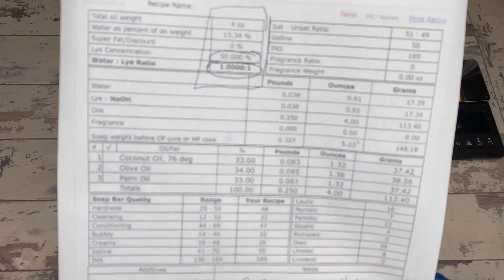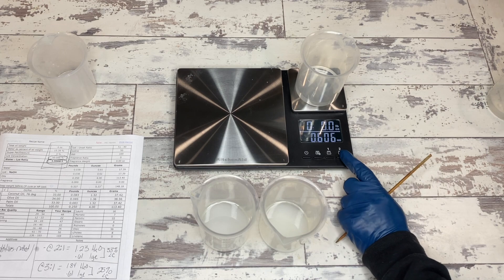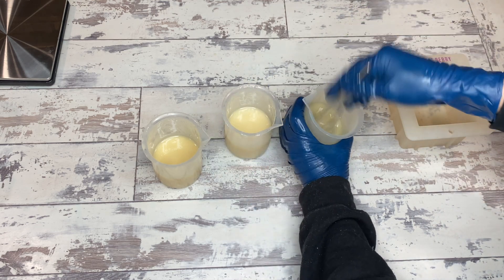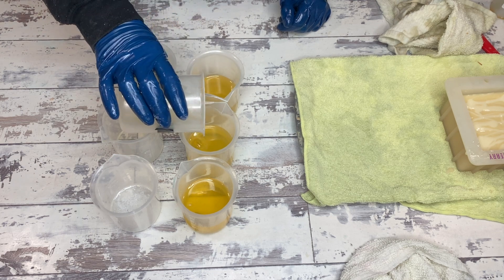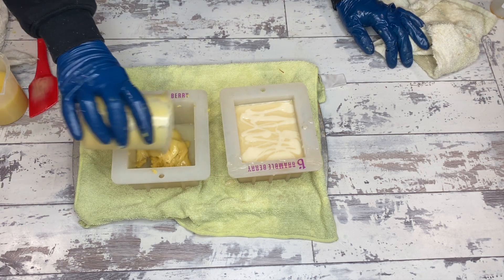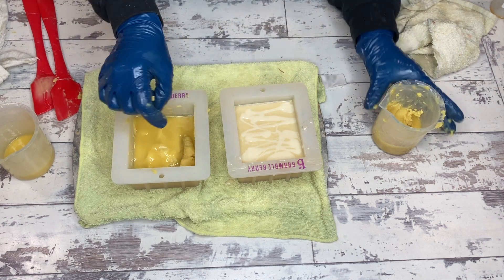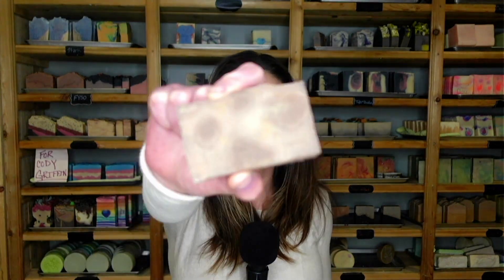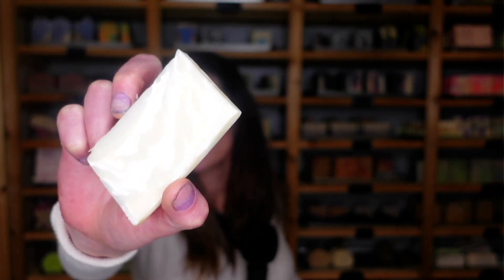How To: Easily Control Accelerating Fragrances for a Fluid Pour.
In part 4 of this 4 part series, we use water reductions and additions to create our soap design. It's a good time.